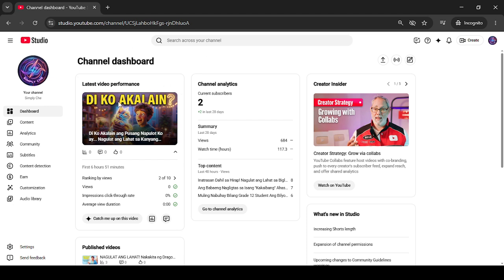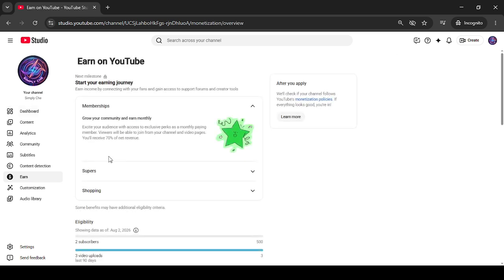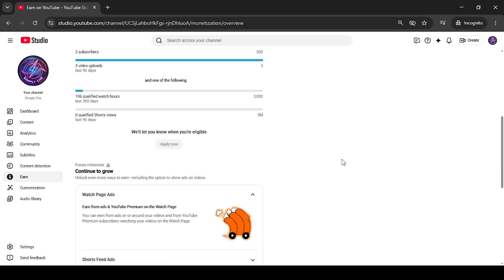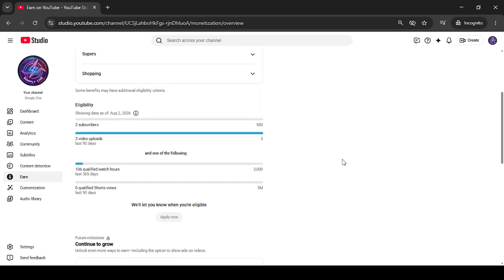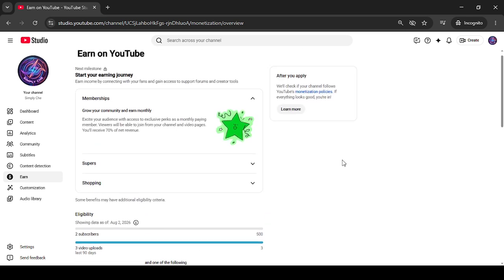How to Link Google AdSense to YouTube Complete Step by Step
Monetize your channel correctly by learning how to link Google AdSense to YouTube. Follow this complete step-by-step walkthrough to connect your accounts safely, avoid common setup errors, and start earning ad revenue.